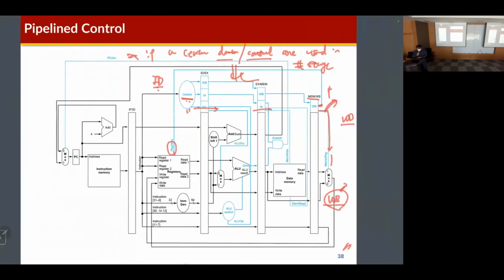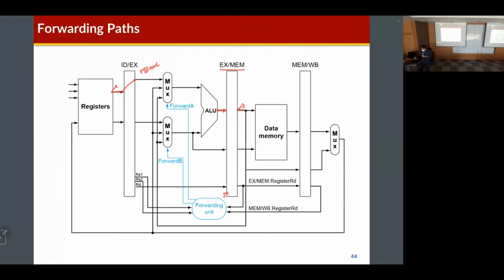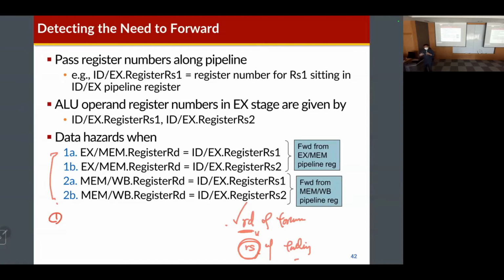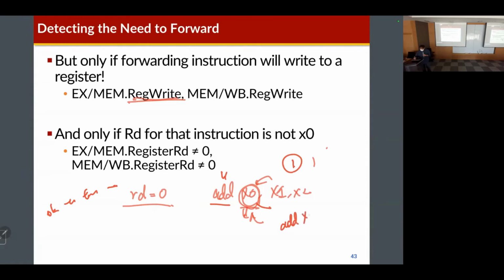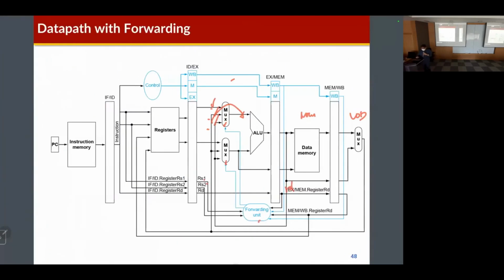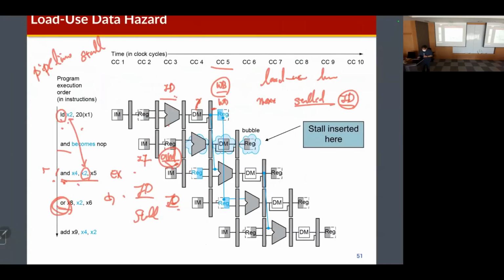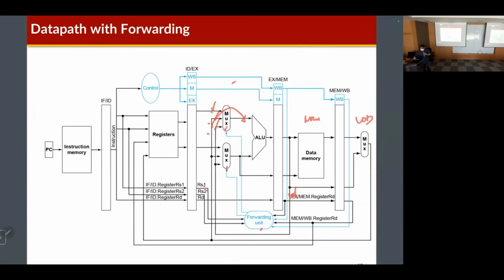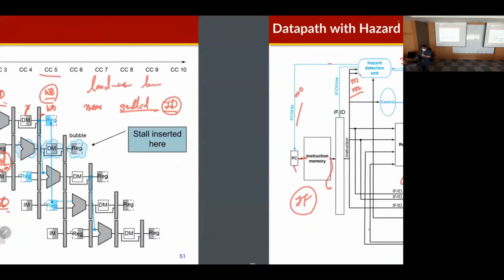COSE222 - Data Forwarding Unit and Hazard Detection Unit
Day 20 - Data Forwarding Unit and Hazard Detection Unit